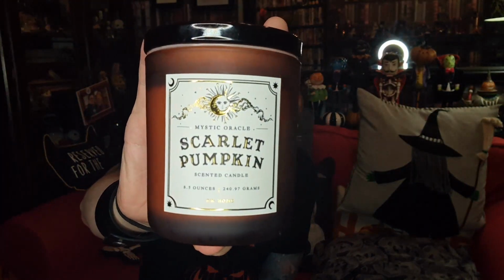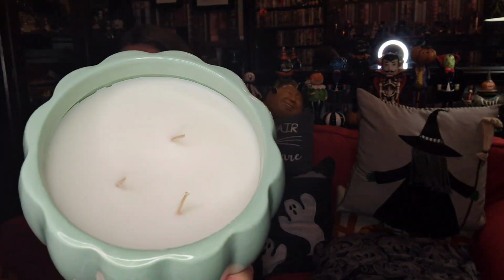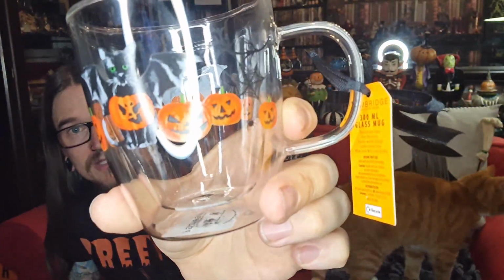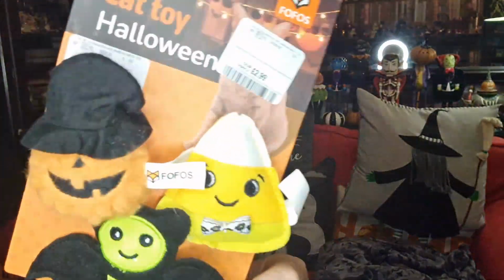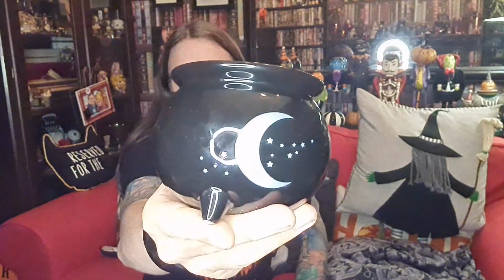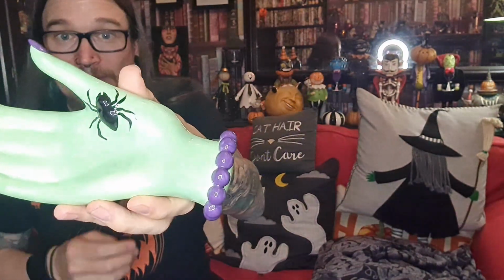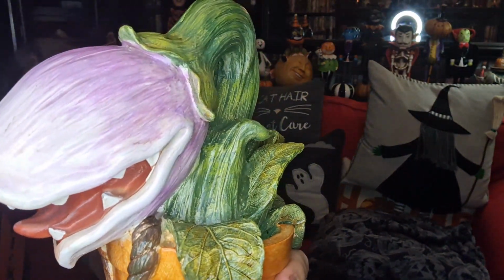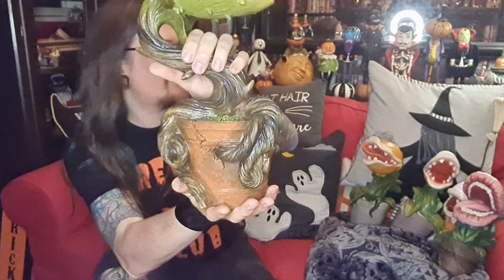Halloween Hunting 2021 #7 Mega haul from yesterday's road trip